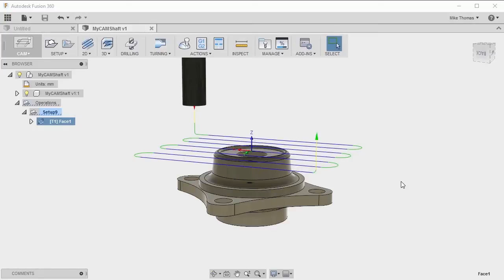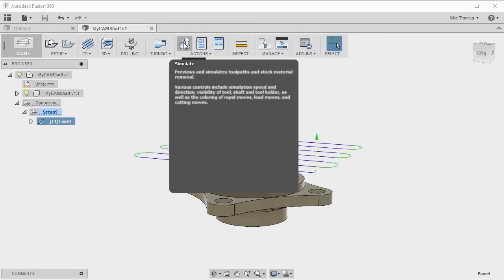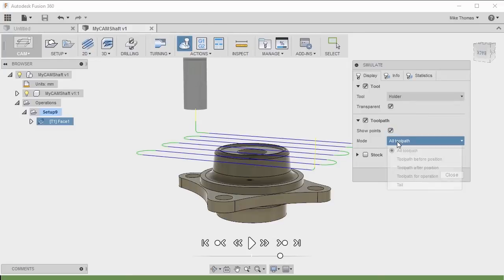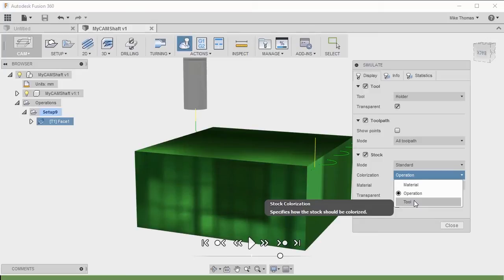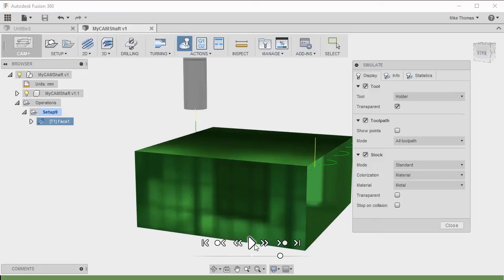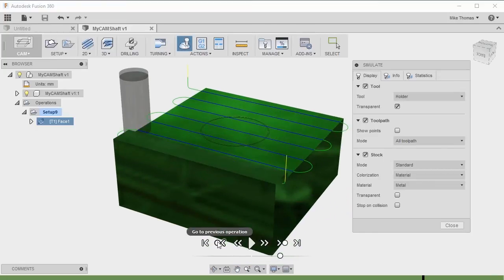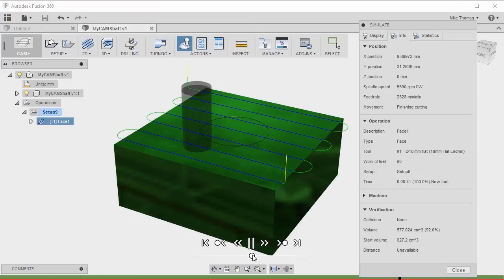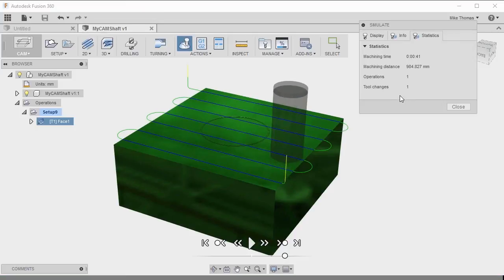1005 Simulating The Process